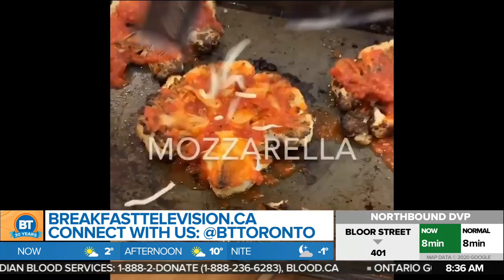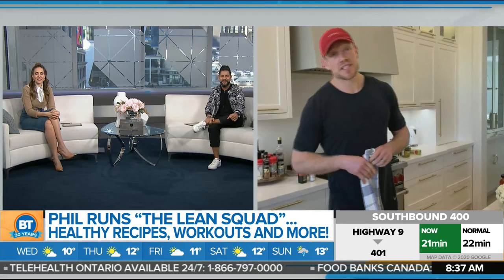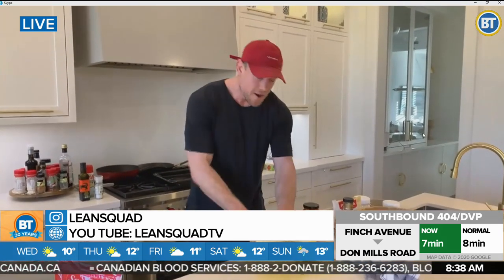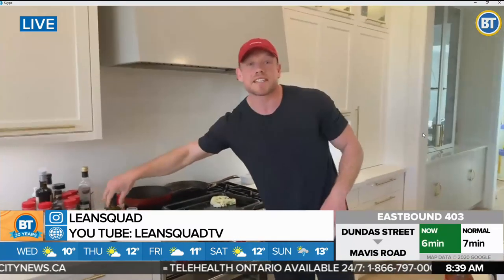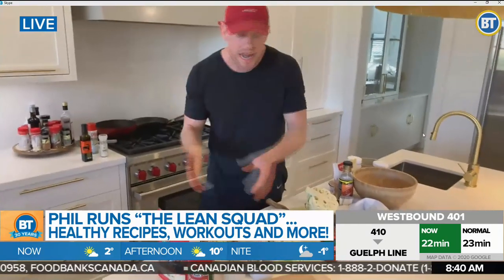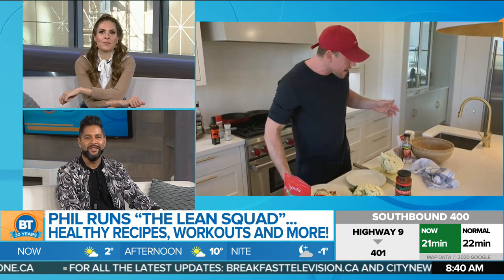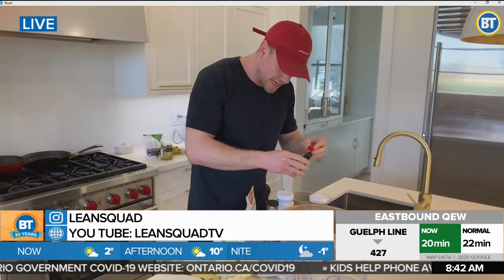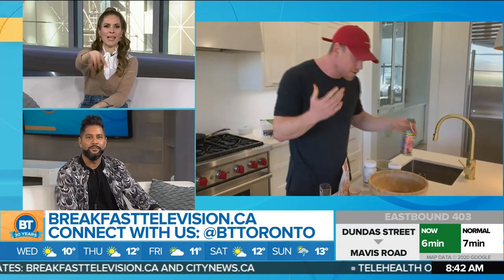Healthy home cooking with Phil Mackenzie!